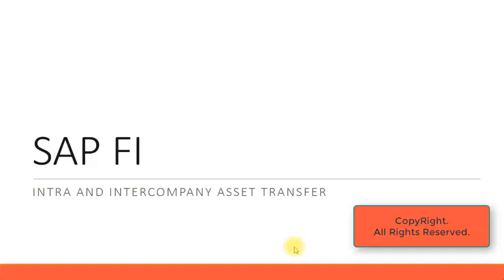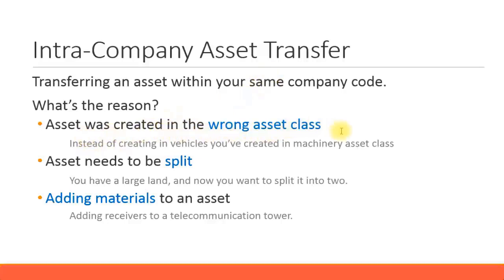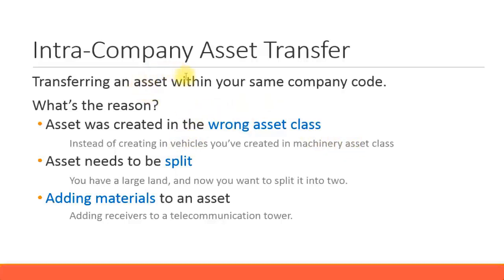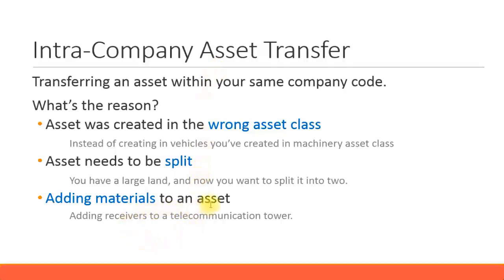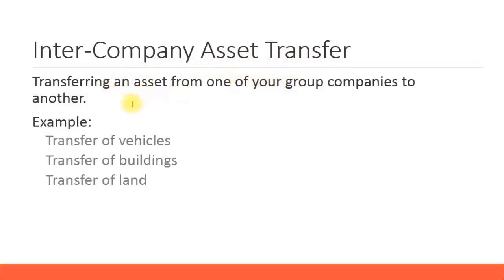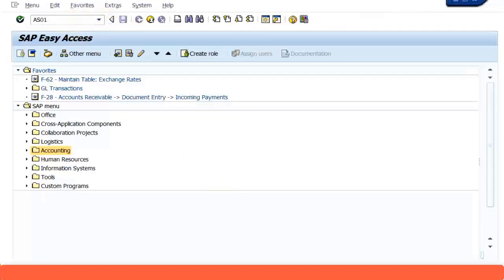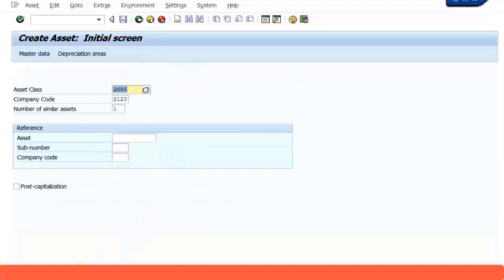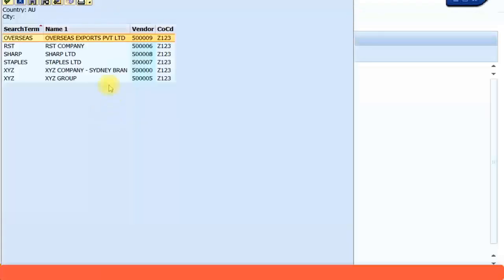SAP FICO Training - Intra and Intercompany Asset Transfer (Video 35)